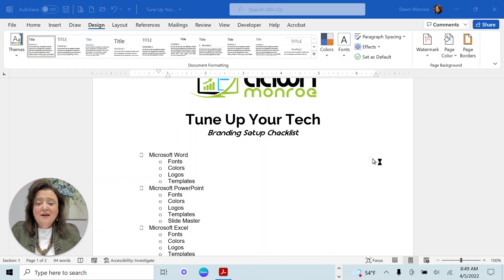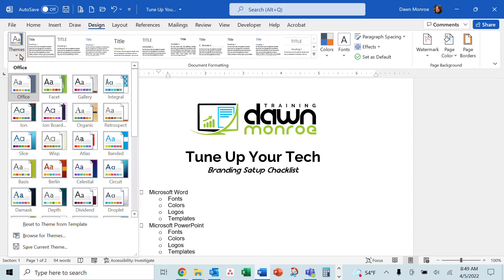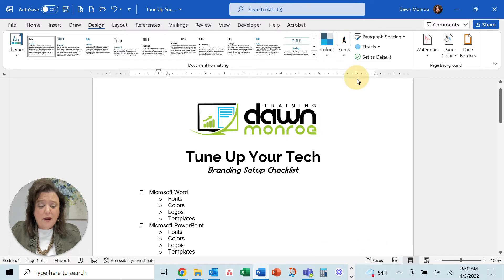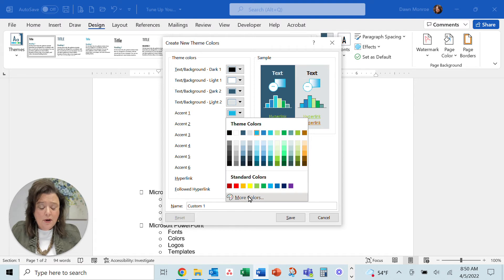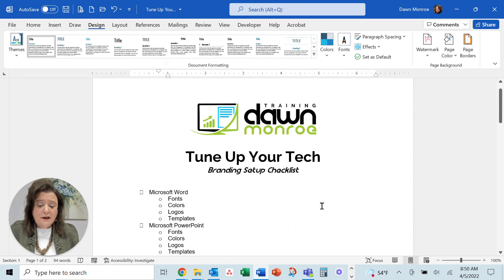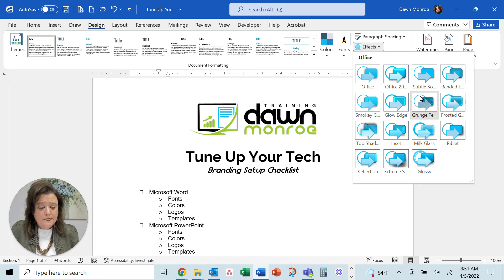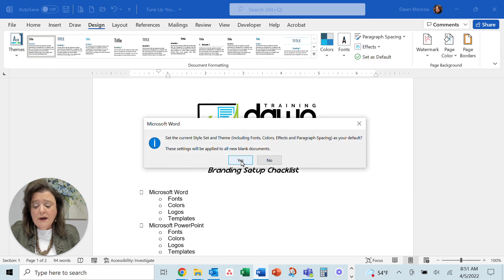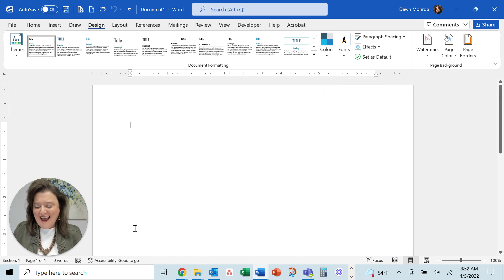Microsoft Word Default Theme | Colors, Fonts, Effects & Paragraph | New Document Template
Set your default theme for new documents in Microsoft Word, including the colors, fonts, effects and paragraph styles.

Design your documents to match your brand colors and fonts.